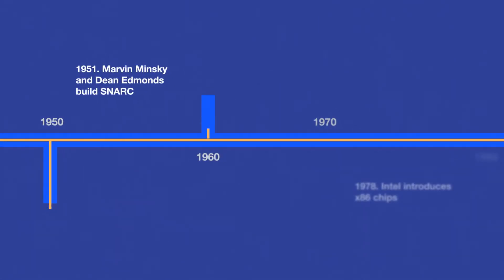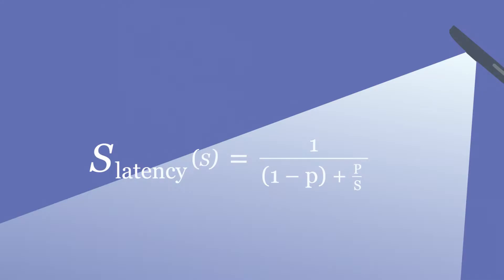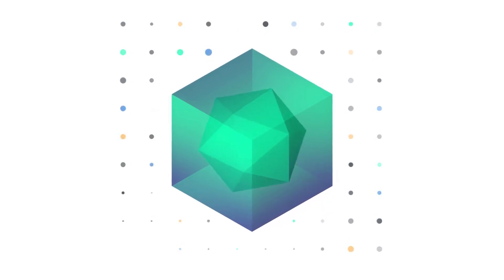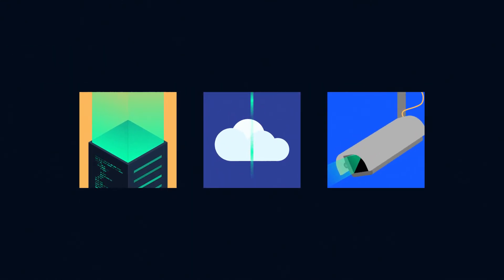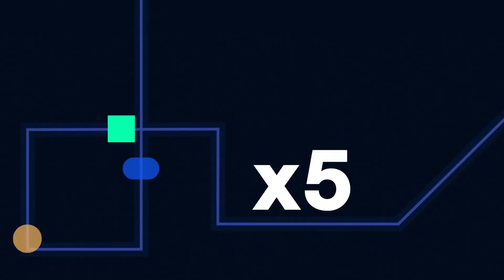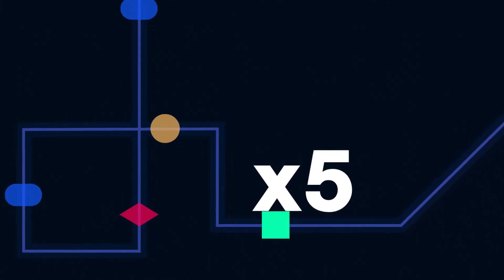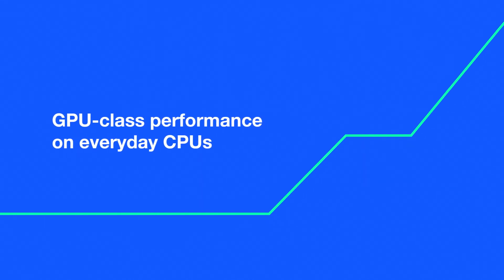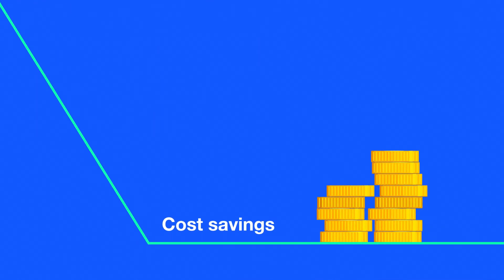Who is Neural Magic?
Neural Magic exists to expand what’s possible with machine learning. It levels the machine learning playing field by turning everyday CPUs into high performance machine learning compute resources. With Neural Magic, you can now achieve machine learning performance breakthroughs, at scale, with all the flexibility and cost efficiency of software.